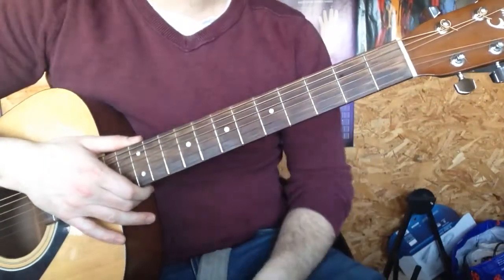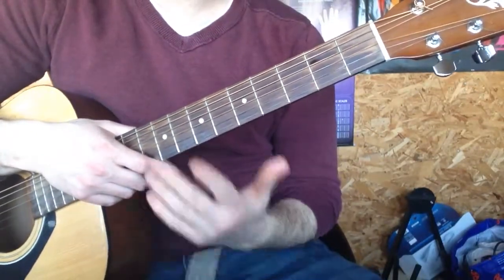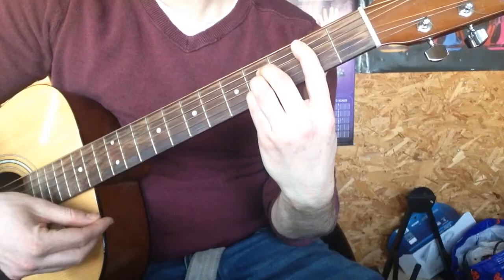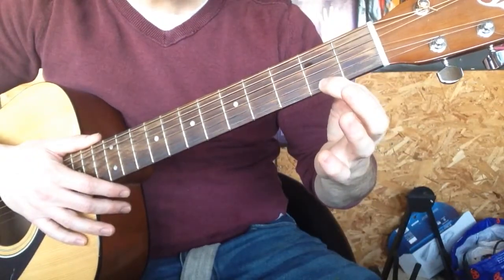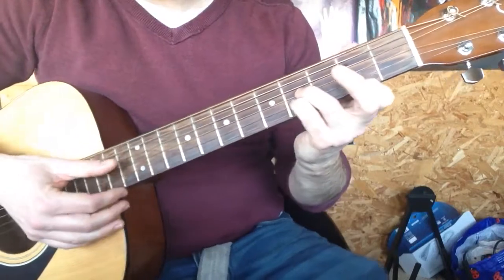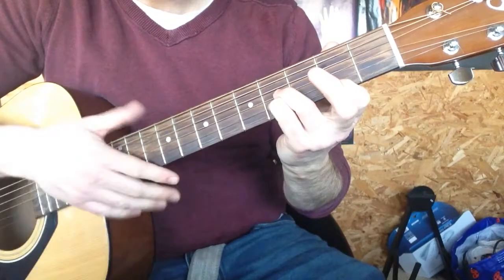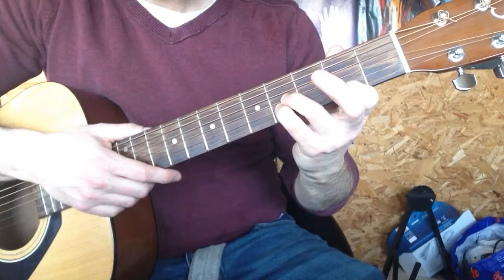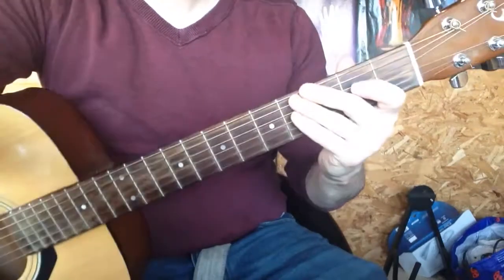To Play a B Chord On Acoustic Guitar -Learn How To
This Video you can Learn How to Play a B Major Chord On The Guitar.
Right Now it's easy!
YmusicWorld# HowToPlay#BMajorChord
+ Pull-Offs Bass Technique
+ Guitar Picking Techniques – Flatpicking & Cross Picking
+ How to Sing and Play Guitar
+ Pull-Offs Bass Technique
+ How To Stretching Your Guitar Strings
+ Fast Guitar Picking to Dramatically Improve Your Strength
+ The Process of Learning How to Play Acoustic Guitar
+ How The Guitar Works
+ Picking Patterns – How Picking Patterns Work
+ Getting started – Basics on Guitar Playing
+ Guitar Chords – How Chord Diagrams work
+ Guitar Chord Progressions
+ Guitar Chord Lesson
+ Essential Electric Guitar Techniques
+ Guitar Power Chords – Rock Main Ingredient
+ Guitar Chord Theory – Knowledge is Power
+ How is Your Guitar Strumming Technique?
+ Different Types Of Guitars For The Guitar Enthusiast
+ How to Play Barre Chords
+ Guitar Adjustment
+ Beginner Guitar Songs – Never Enough
+ Learn How to Read Guitar Tab
+ How Tablature Works
+ Brief Sound Introduction For Guitar
+ Metal Guitar Lessons – Common Picking Techniques
+ Learn Bass Guitar Scales
+ Bass Technique – Vital for Successful Bass Playing
+ Blues Bass Guitar Made Easy!
+ Parts of the Guitar – Acoustic Guitar Basics
+ Altered Bar Chord Fingering
+ How To Learn Guitar Fast
+ Parts of the Guitar – Electric Guitar Basics
+ Metal Guitar Lessons
+ How To Read Music Notes On A Guitar
+ How To Tune a Guitar For Beginners
+ What Other Musicians Look For In a Rock Bass Player
+ Choose a Guitar How-To
+ What Is The Market Value Of Vintage Gibson Guitars
+ Classical Guitar Construction
+ How To Change Guitar Strings
+ How To Hold A Guitar